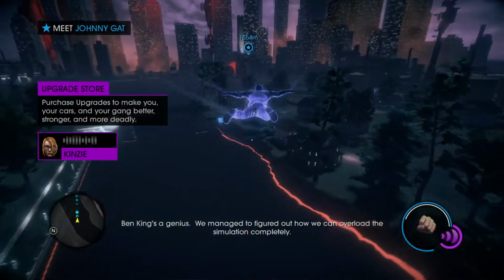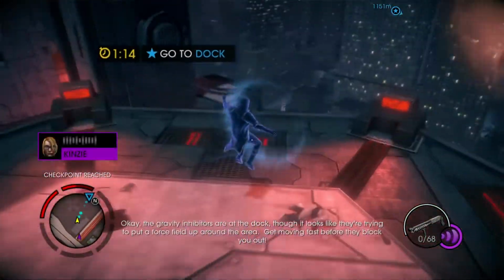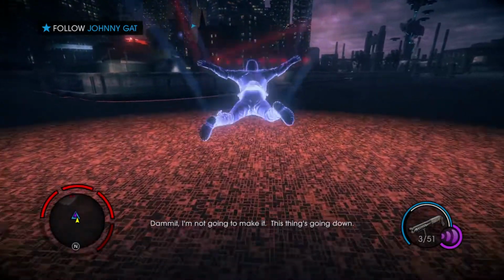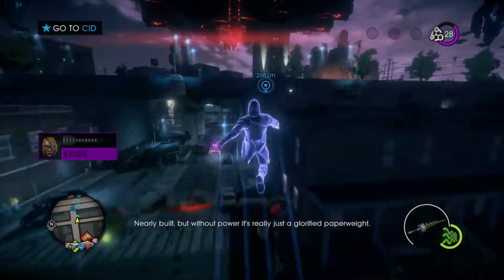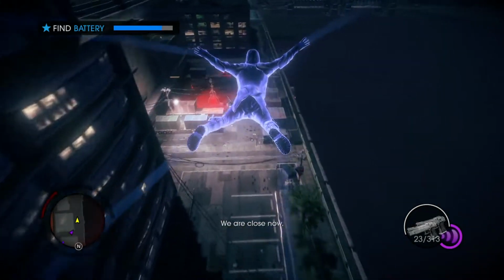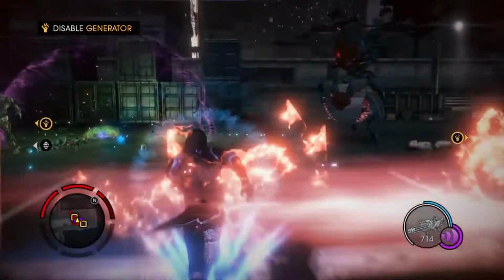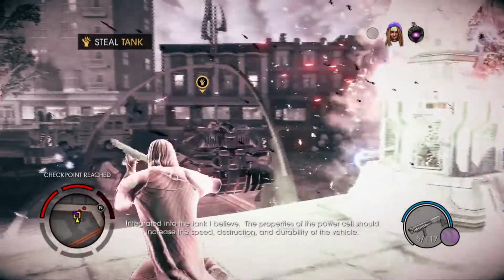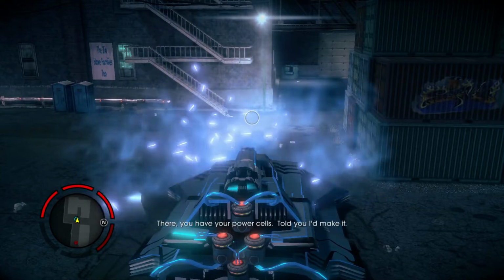SAINTS ROW IV [ Part 17 ] - The key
Saints Row IV walkthrough part (17)
This video features the following missions:
1- Keymaster - collect parts for the key: 0:00
2- Keymaster - Finish the key: 8:57